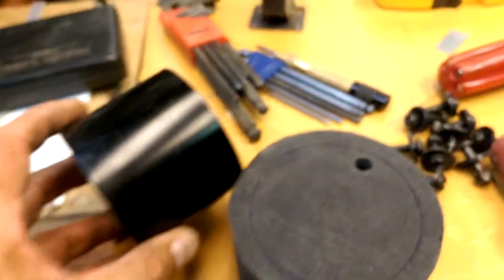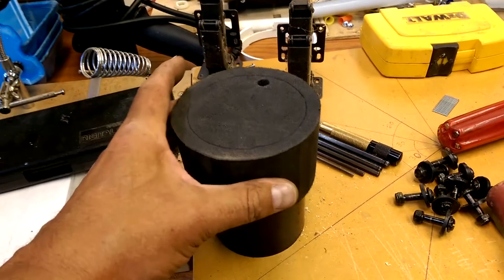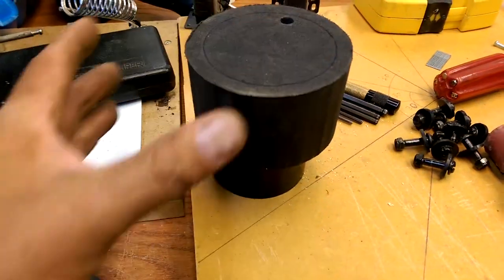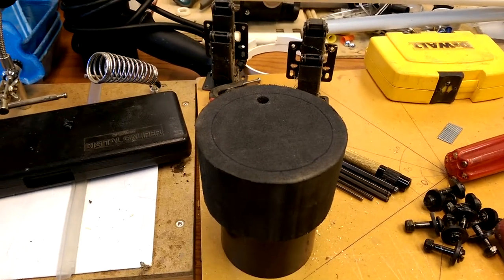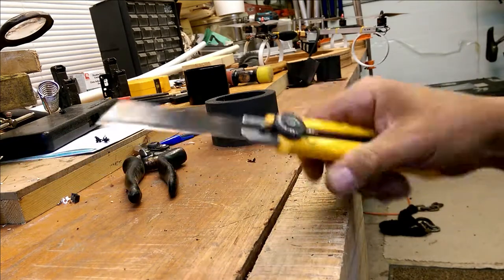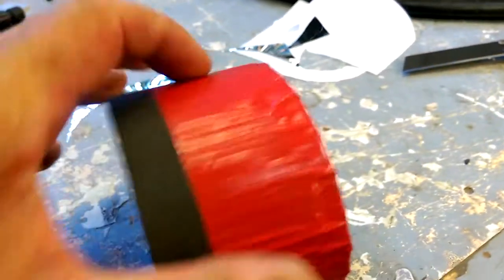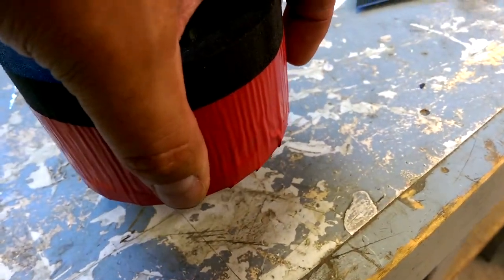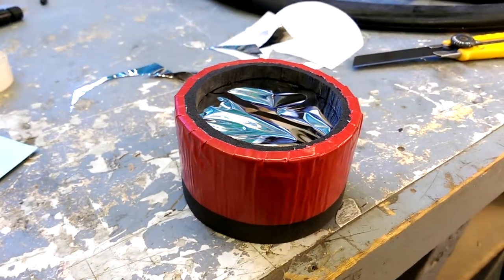Solar Filter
I got a piece of Baader solar film, and thanks to the inspiration of jstenghas on Cloudy Nights I made a solar filter for an old refractor that I had sitting around.  Almost ready for the eclipse!